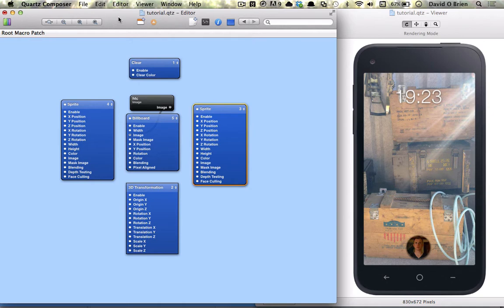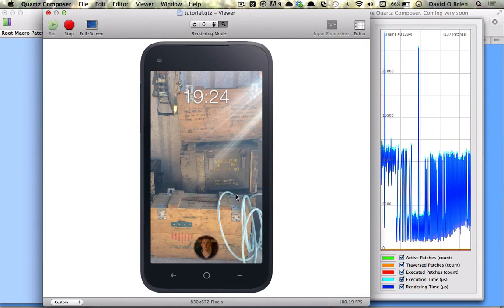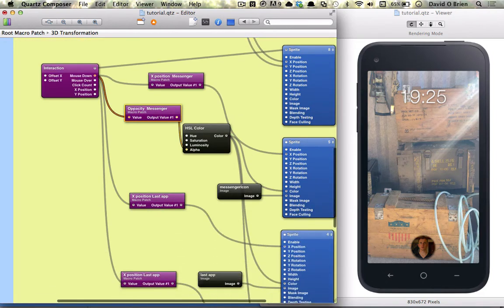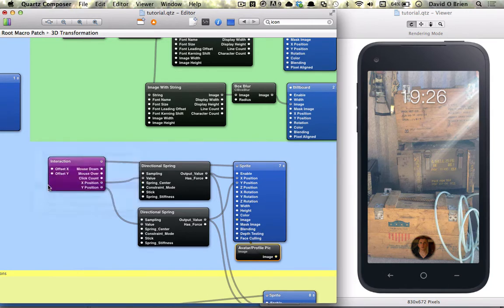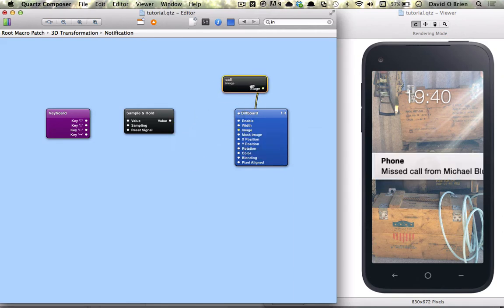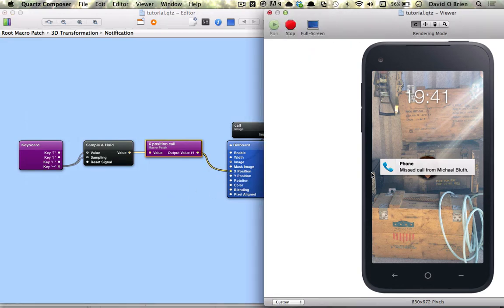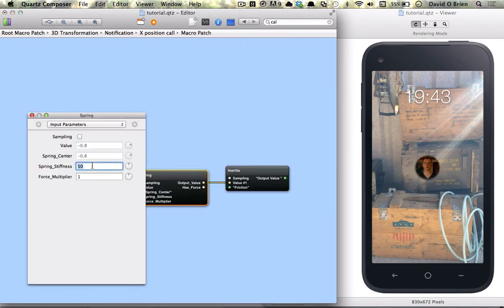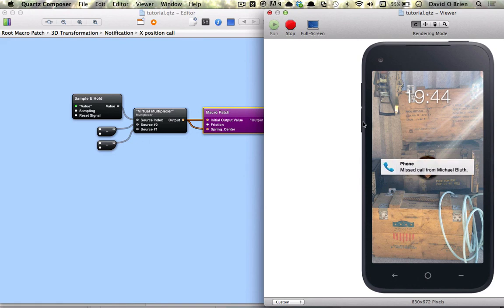7 - Building Facebook Home with Quartz Composer